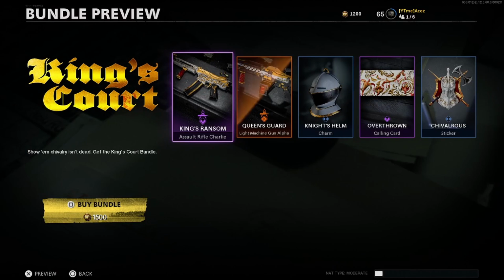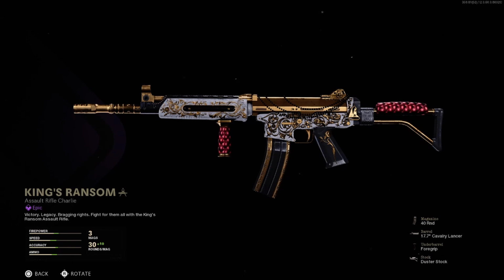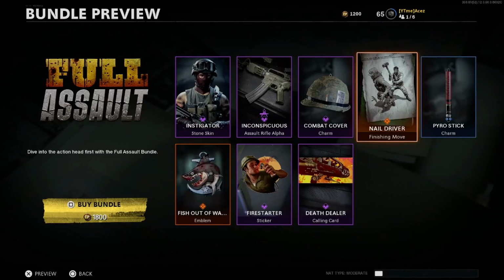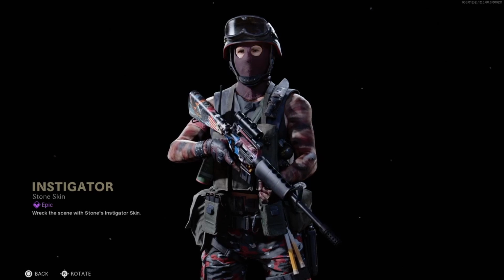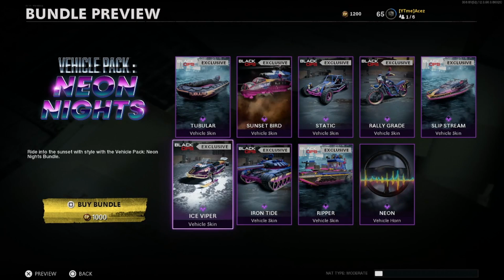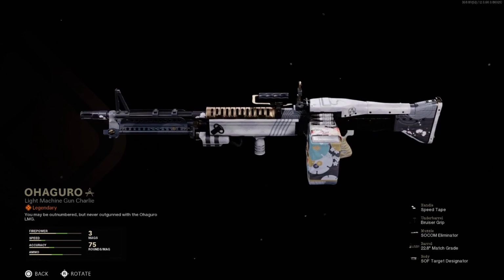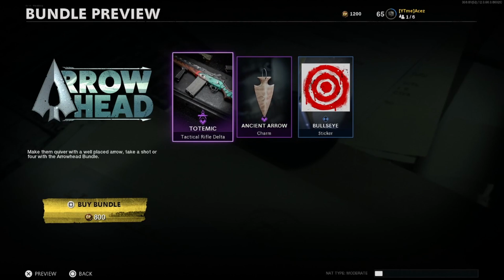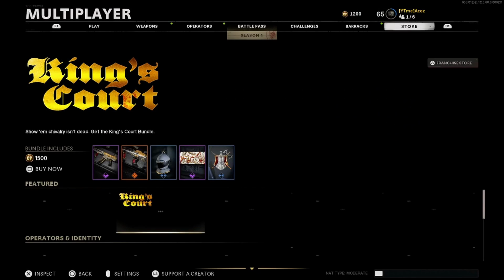Black Ops : Cold War - Franchise Store NEW Daily Items! January 3rd Blueprints & Featured Items!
Buy Black Ops Cold War On Amazon!

Channel Membership!

Rogue Energy - The World's Next Best Energy Drink!